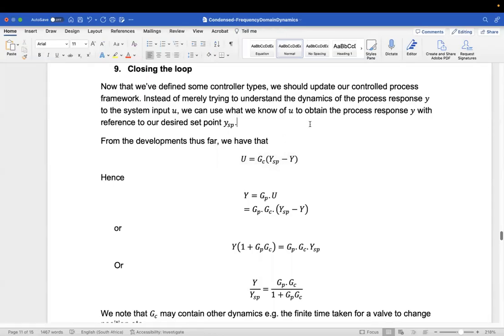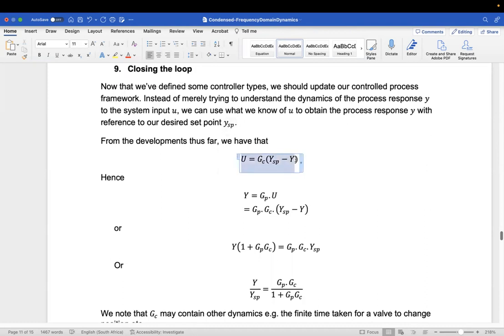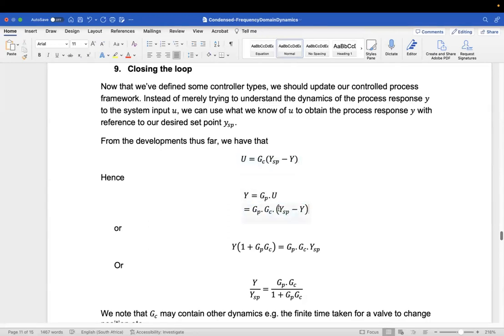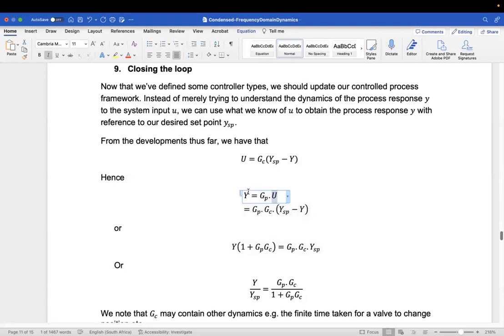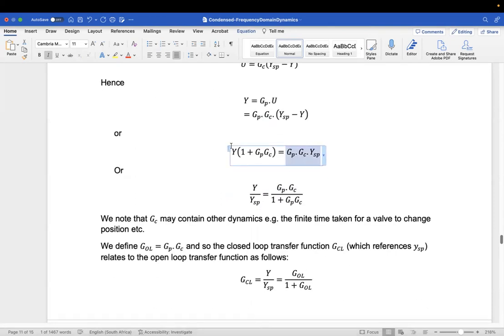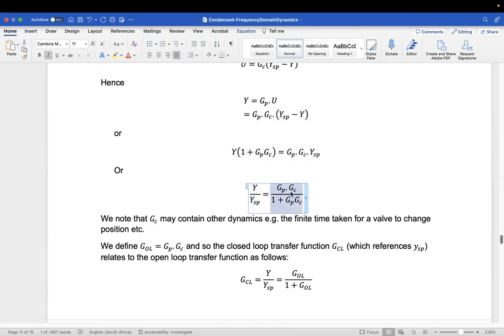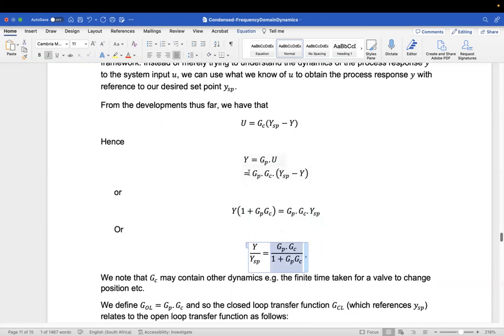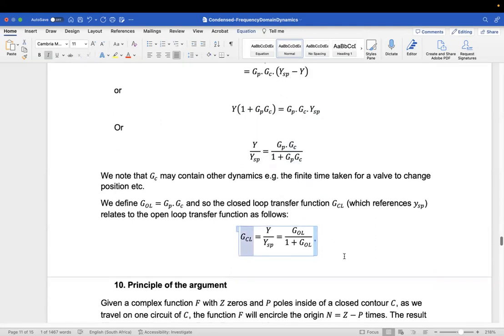Closing the loop